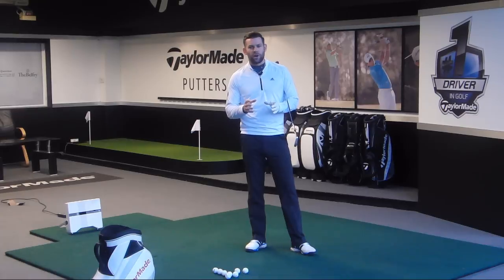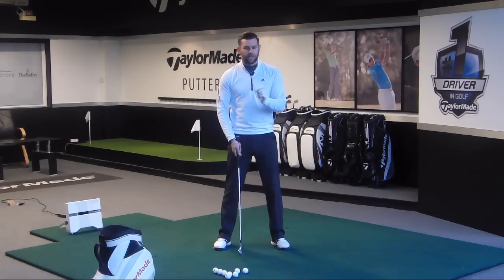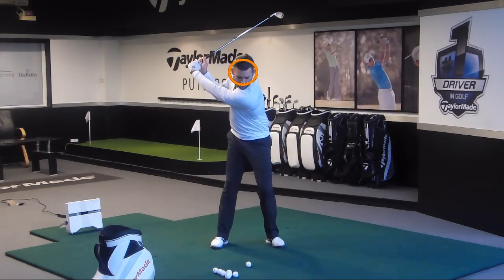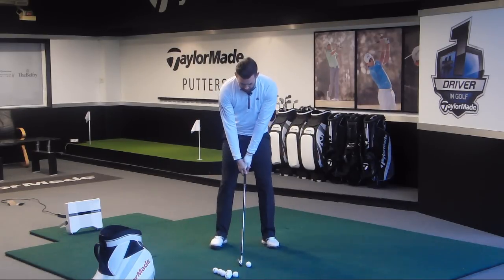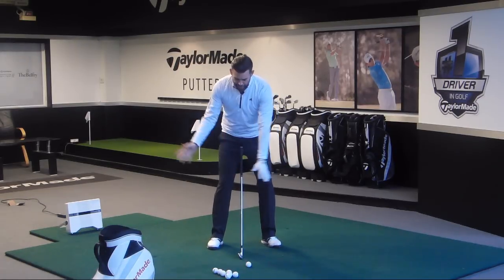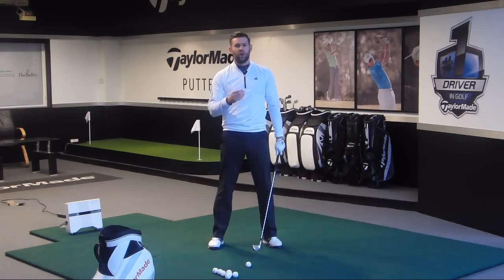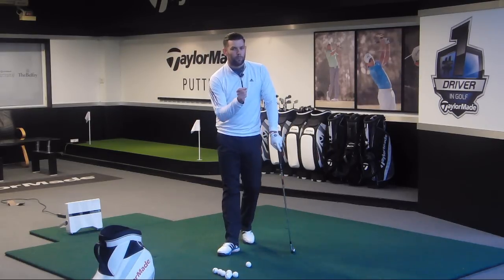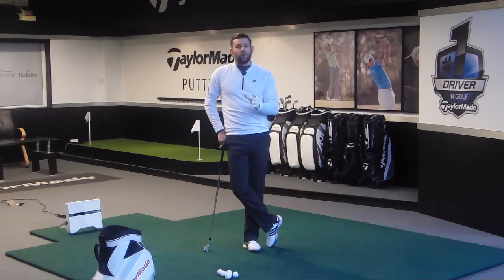HOW TO SHIFT YOUR WEIGHT IN THE DOWNSWING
Moving weight or pressure in the golf swing is key to hitting long, straight shots.  This video from PGA Professional Chris Ryan shows you the correct way of doing this.